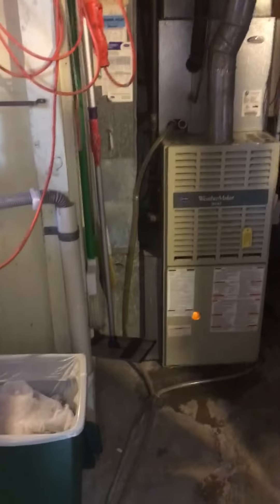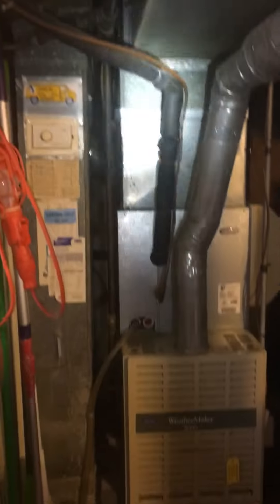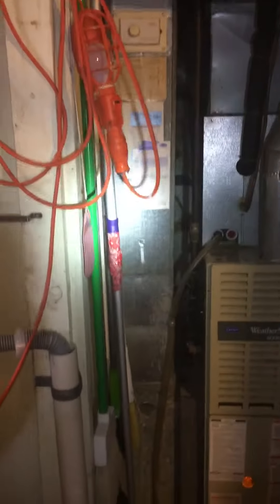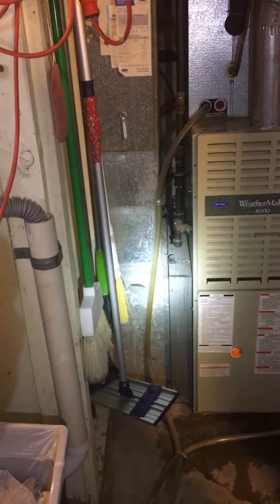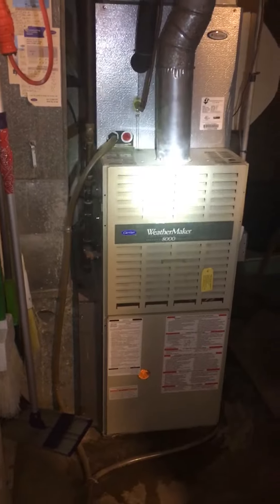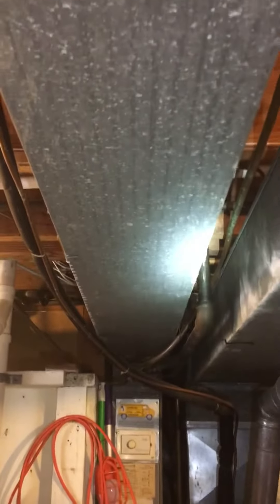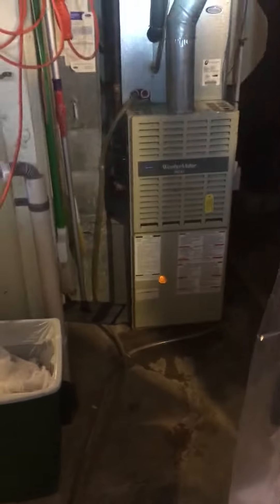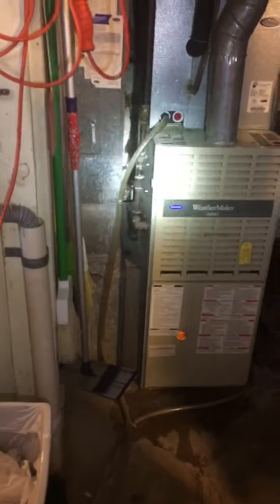Bb Door 11.20